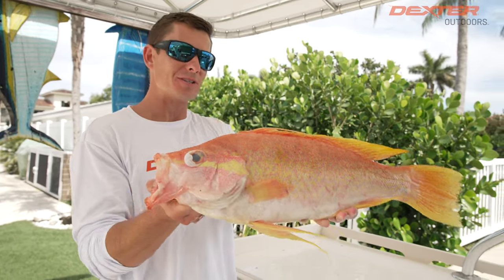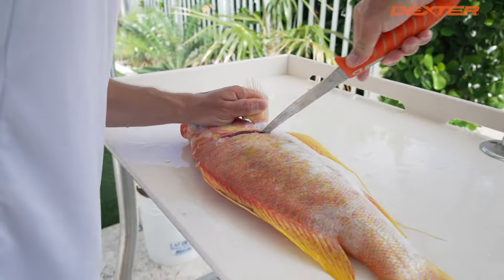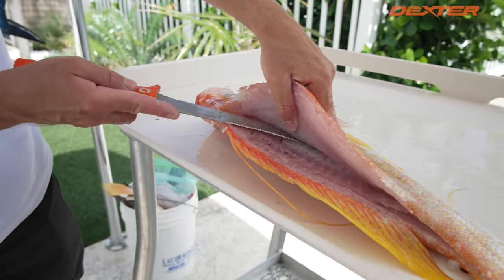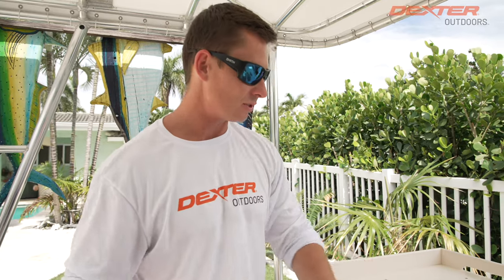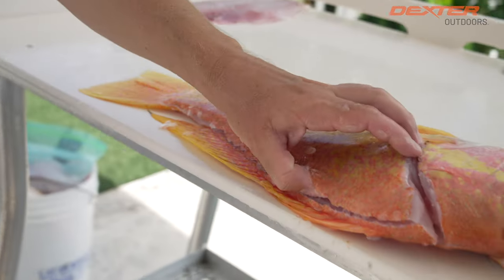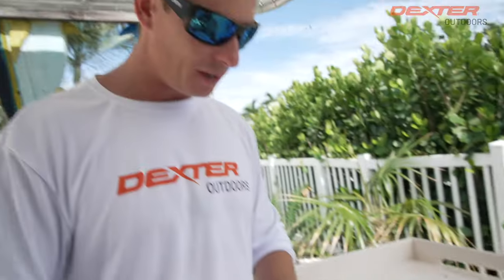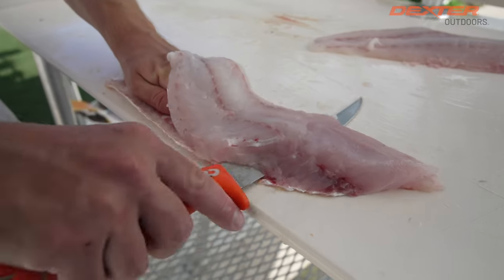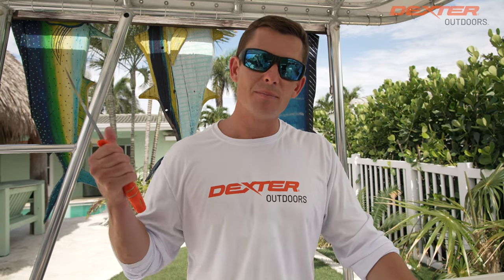Filleting the RARE Longtaill Seabass!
In this fillet video we clean a longtail seabass, which are deepwater fish found off Florida's coast! This fish was cleaned with a Dextreme 7" fillet knife (DX7F).